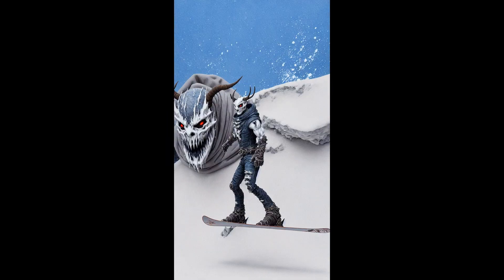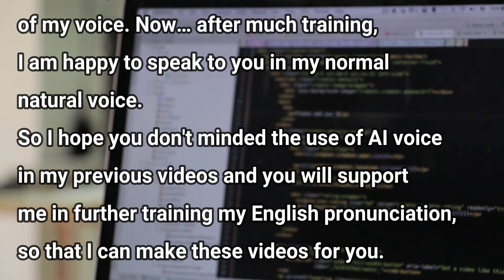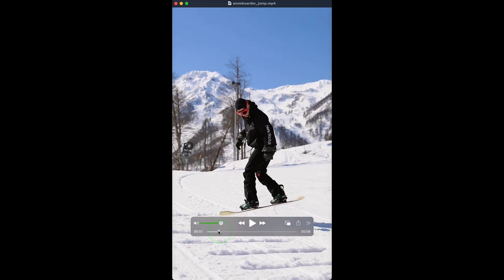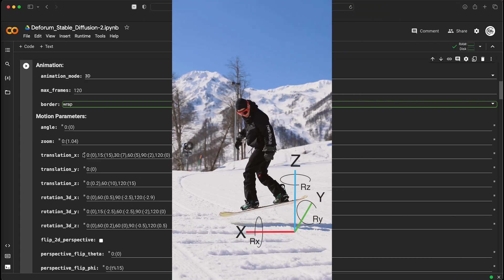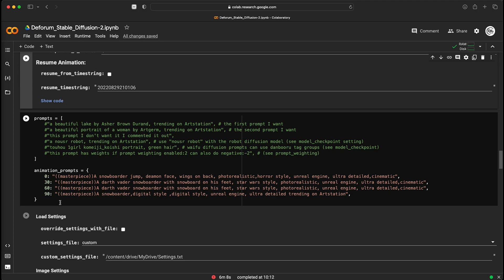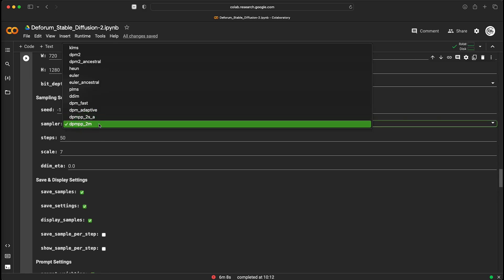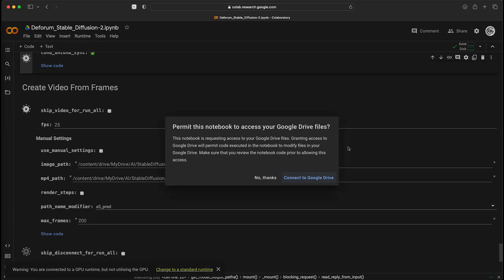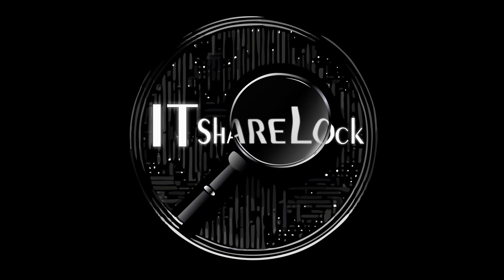Stylize video with ai | How to make AI infinite animation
In this video, I will show you, how you can stylize video with ai Stable Diffusion model and Deforum AI video tool in google colab.

00:00 Intro
00:20 Talk about voice
00:50 Setup model
01:30 Setup the parameters
02:50 Little effect tip
03:15 Start the program for generate the AI infinite animation
04:20 Outro